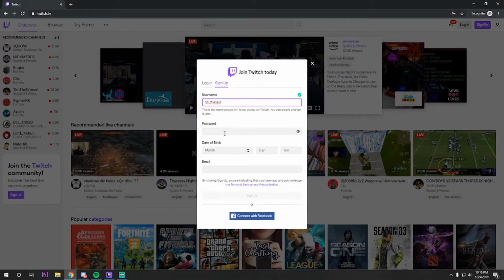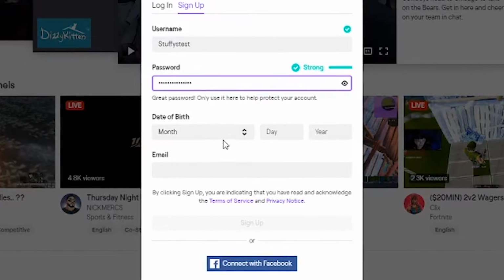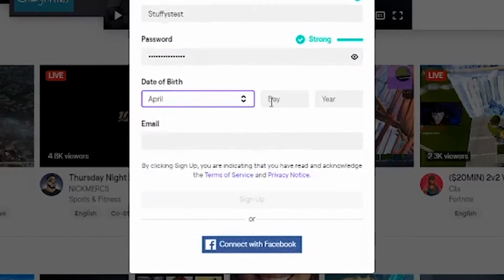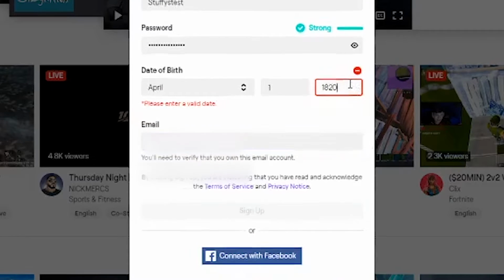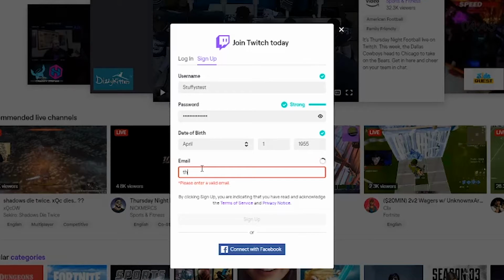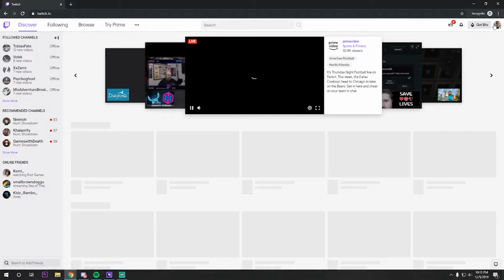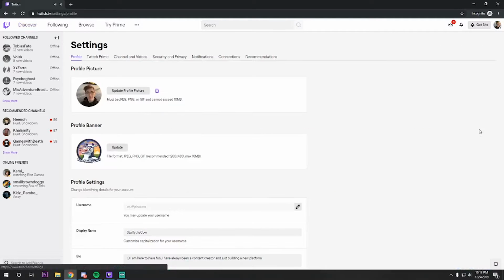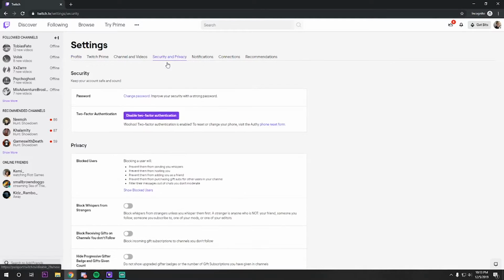How to Make a Twitch Account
We are trying a to work on more original content that will be out soon thank you all for being AWESOME !!

🎵 Track Info:

Title: Solace by Nomyn